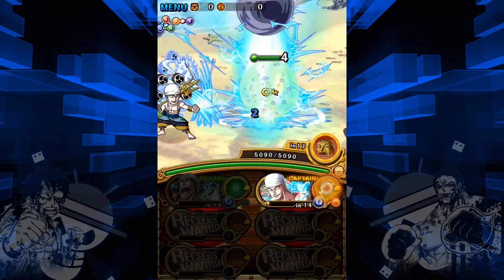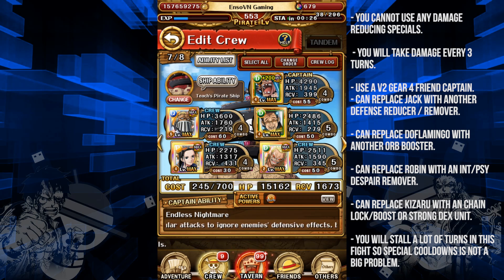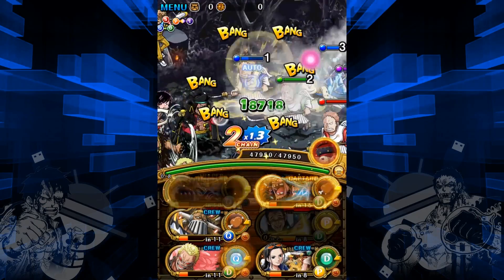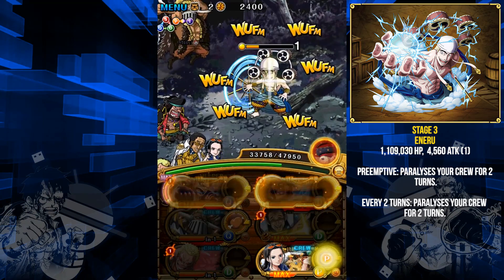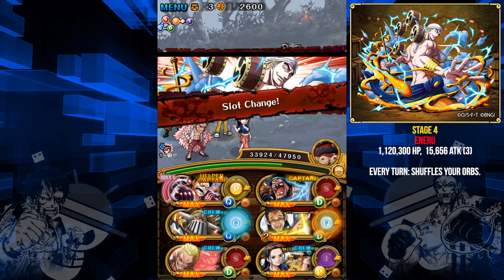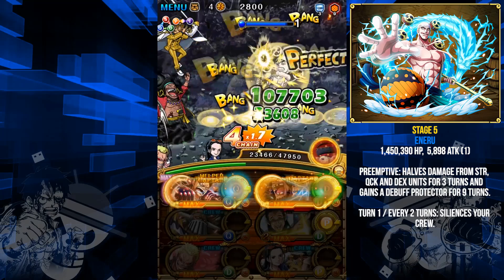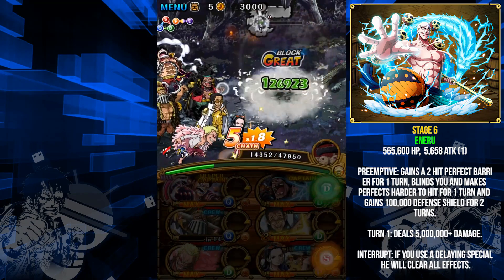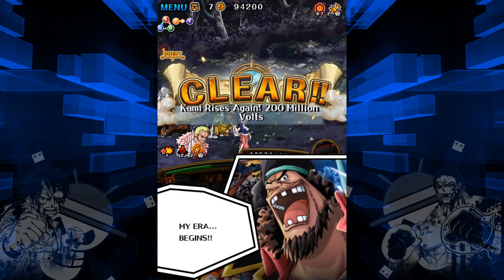6+ Eneru Skull Island - 50 Stamina (F2P Legend Blackbeard Team)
Special thanks to :
ShokugekiNoZeff for Sprite Rips
OPTC Reddit Community
Bandai Namco for making OPTC
Eiichiro Oda for creating One Piece :)